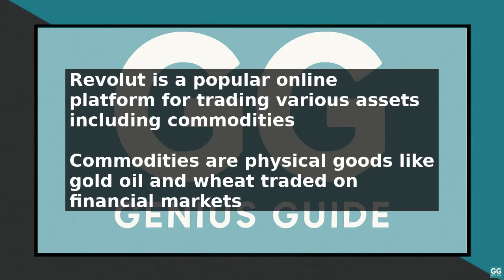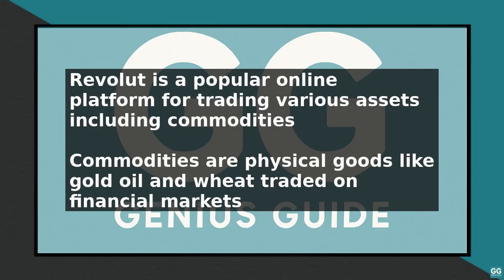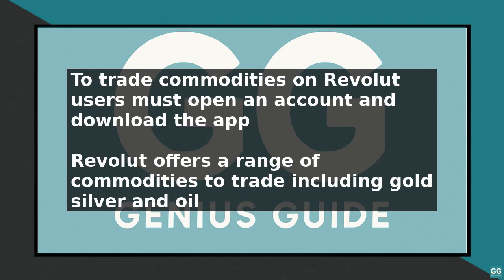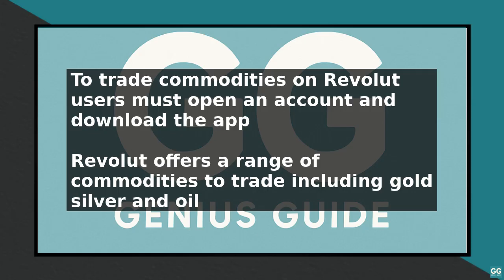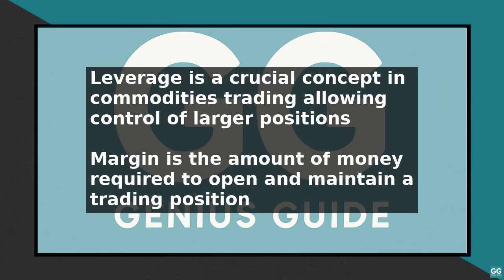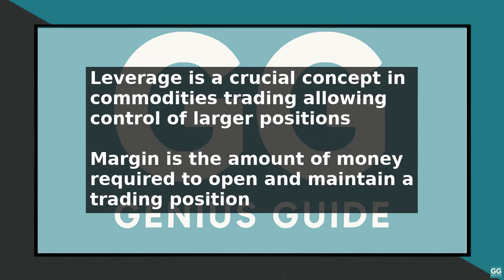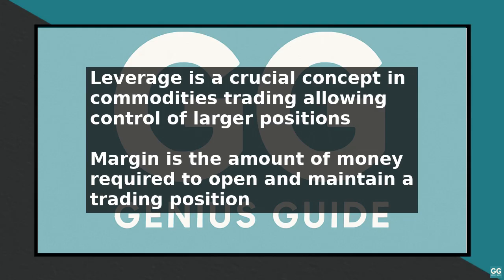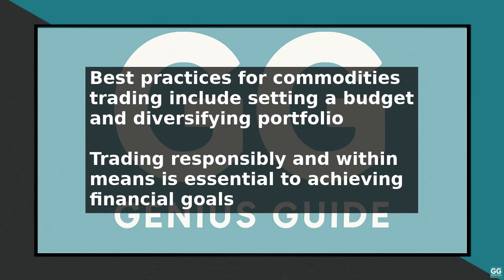Guide To Revolut Commodities Trading (2025)